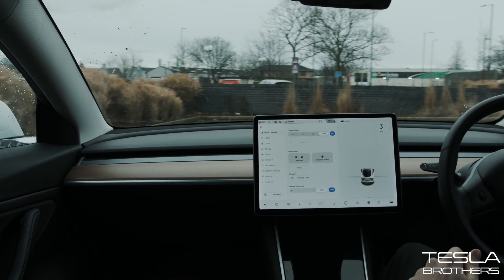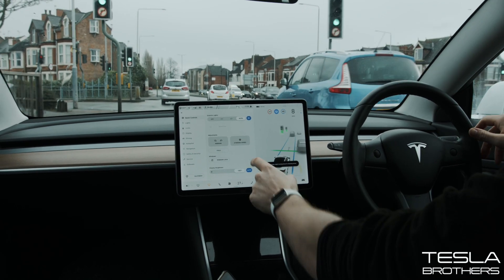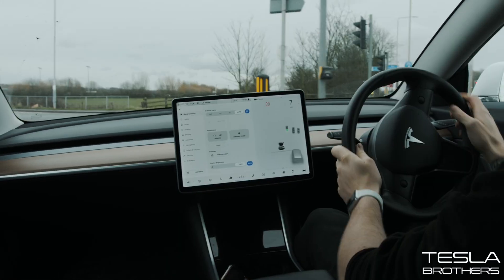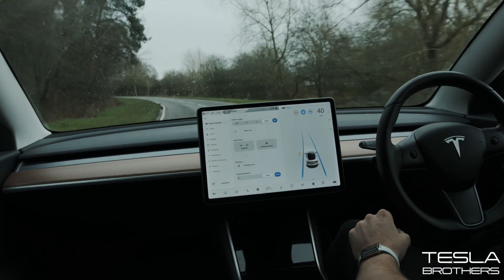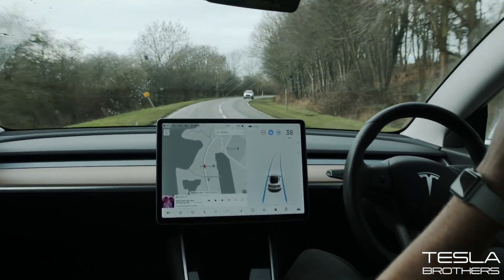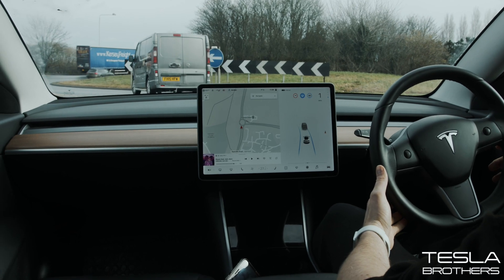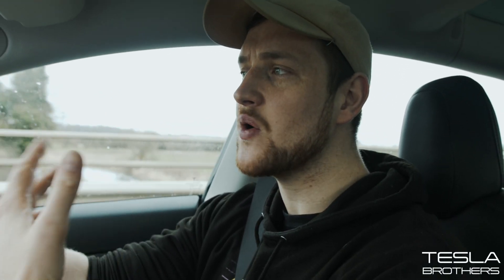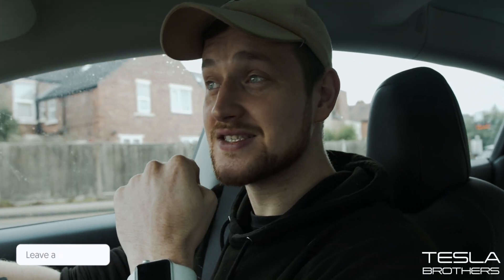Latest Full Self Driving UPDATE 2021.4.6 TESTED! [Autosteer+] Tesla Model 3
So today we are looking at the Tesla Model 3 standard range plus brand new update of the 2021.4.6 full self driving update . So today we test it on country roads and a UK roundabout.

I want to test if we have the brand new autosteer+